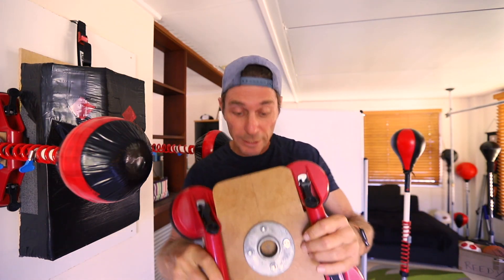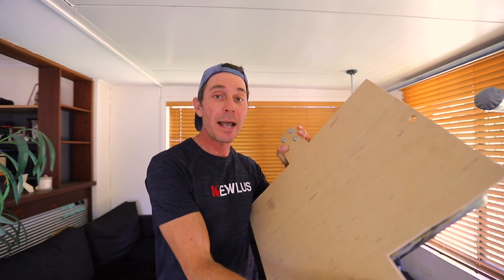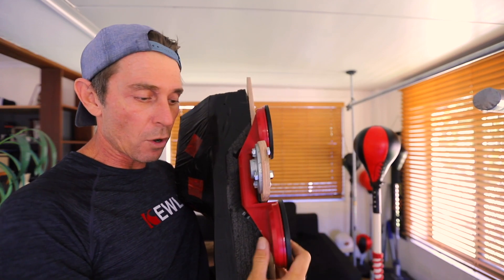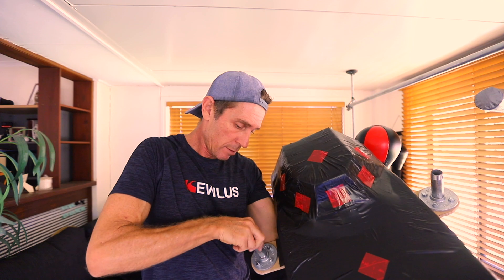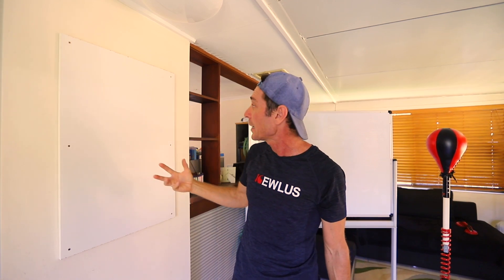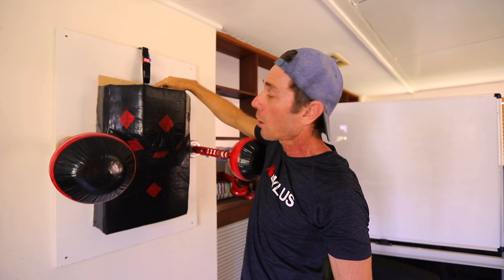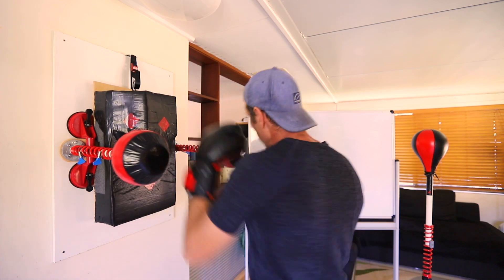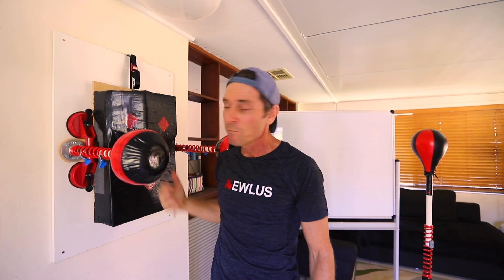DIY Kewlus Boxing Trainer / Wall Punching Bag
In this video I'll show you just how easy it is to make a boxing trainer / wall punching bag that will allow you to practice many different combinations and have a lot of fun training.
This boxing trainer is based on the wall punching bag as the base with some minor adjustments like extended ears (5 inches long and 3.5 inches wide).
The suction cups you need for this are these Note: you no longer need pipe saddles to attach the suction cups - they simply slide in!

Make sure to check out the Kewlus PRO Spring community posts and post your own setup!

Become an Insider (channel member) to gain access to top-secret goss as well as perks such as product discounts: